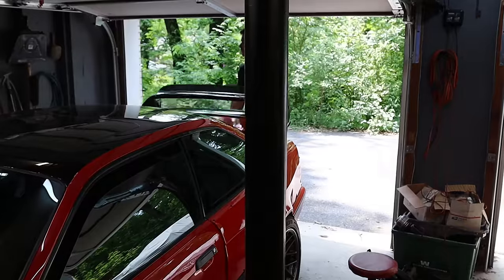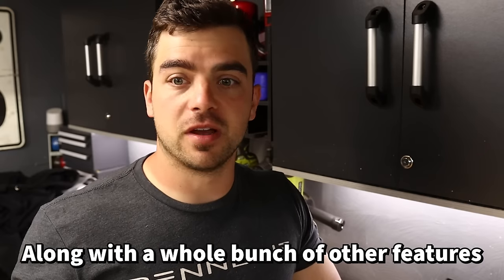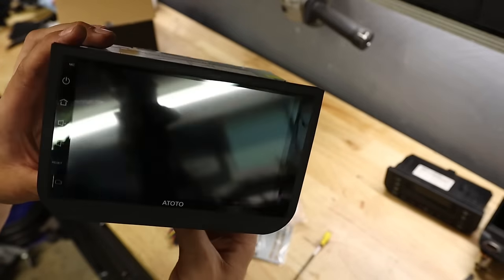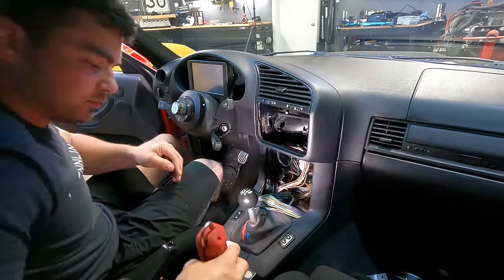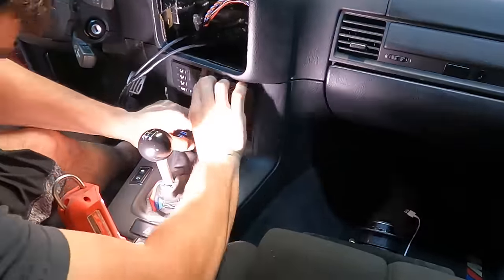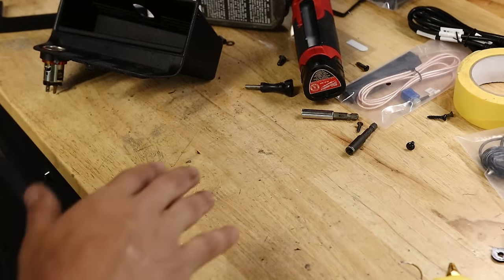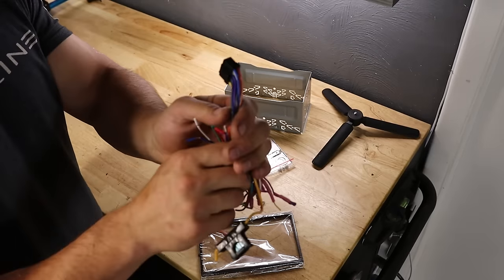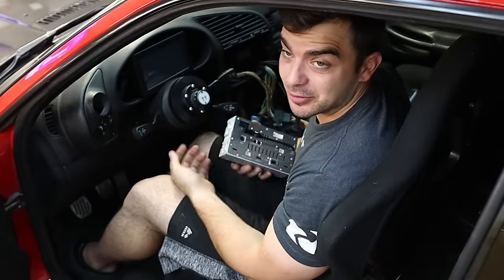The BEST E36 Interior & Stereo Upgrades - Installed on my LS1 Swapped M3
Double DIN is a BMW E36?? There's a new, clean, easy way to do it.  Huge BMW upgrades, making the LS Swap a better daily driver!

Stereo Harness
Flush Mount USB Plug
Double Din Dash Bezel
Climate Control Relocation
Alpine ILX-407
Radio Delete Panel
6X9 Speaker Adaptors
Parking Brake Bypass
Door Panel Clips
Double Din Mount Ki

E36 Parts:
Holley Digital Dash
Digital Dash Harness
Carbon Fiber Hood
Aerocatch Hood Latches
20mm Wheel Spacers
Carbon Fiber Canards
Carbon Fiber Skirt Extensions
Odyssey P925L Battery
Battery Mount
Battery SAE Adaptors
Apex Arc 8 17X10 wheels
Falken 615k+ tires
Race Tech & Momo Suede Wheel
NRG Wheel Quick Release
Steering Wheel Short Hub
Momo Supercup Regular Size Seat
Momo Supercup XL Racing Seat
Sparco Side Mount Brackets
E36 Planted Seat Bracket Driver Side
E36 Planted Seat Bracket Pass Side
Side Skirt Clips
Side Skirt Templates (from Europe)

E36 LS1 Engine Parts:
Black Ceramic Plug Wires
CXRacing E36 LS Headers
T56 Magnum F
Holley Terminator X
Holley 7" Digital Dash
Holley GPS sensor
302-2 Oil Pan Kit
ICT Billet Acc. brackets
FAST Intake Manifold
FAST Fuel Rails
Deka 60lb Injectors

Common Tools I use:
Milwaukee 3/8" High Speed Ratchet
Milwaukee 3/8" Impact
Milwaukee Right Angle Grinder